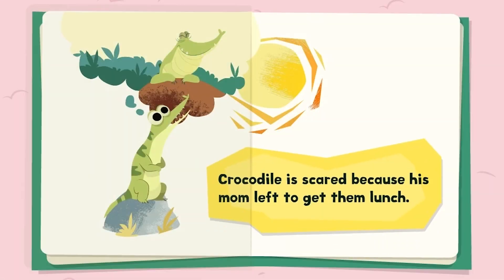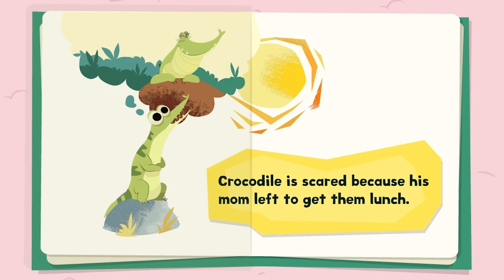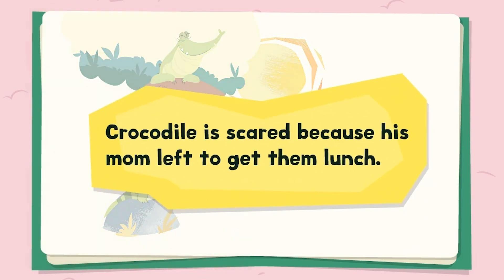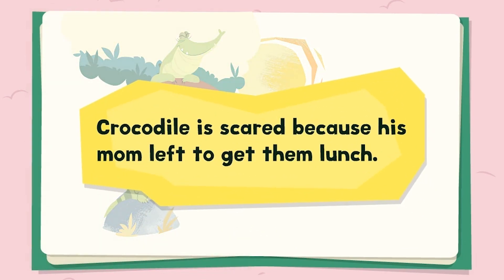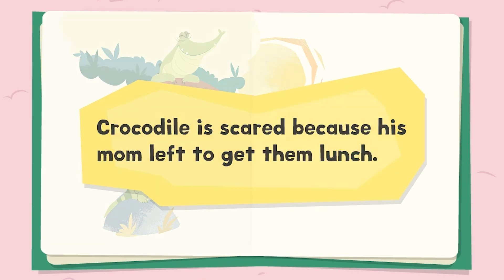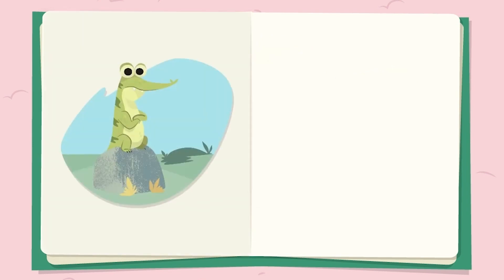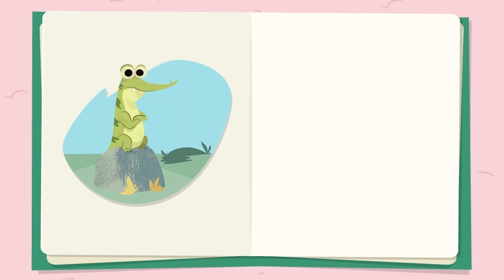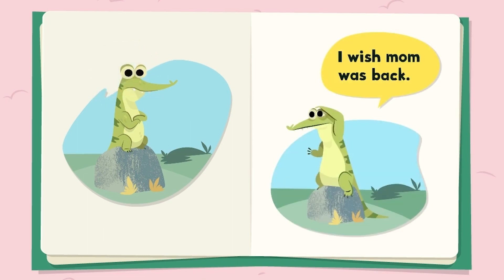How to Learn about Characters | Reading Comprehension | Khan Academy Kids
Learn about dialog and other reading comprehension lessons in the FREE Khan Academy Kids app!

Listen as Reya and Peck learn about the main characters in a story by noticing what the characters look like, say, and do.

to learn more about Khan Academy Kids, a free educational app for preschool through 2nd grade available on Apple, Google Play, and Amazon app stores.

You can also access other videos on our Reading Comprehension playlist